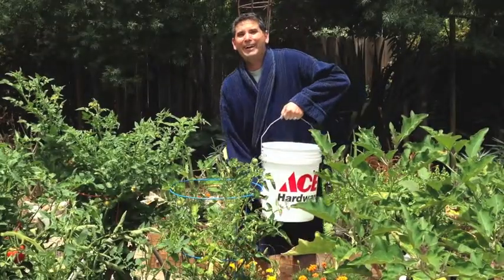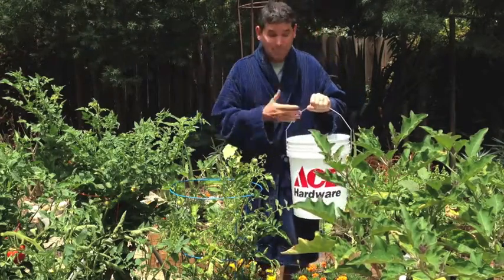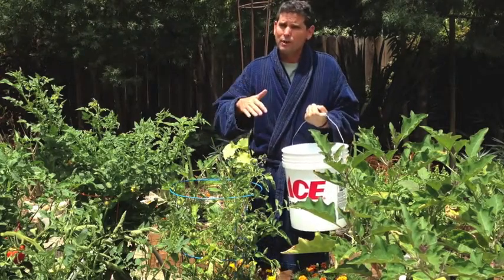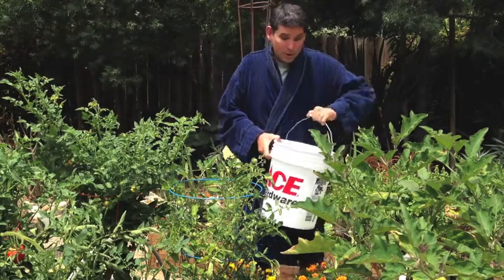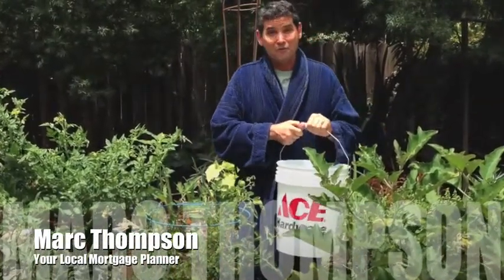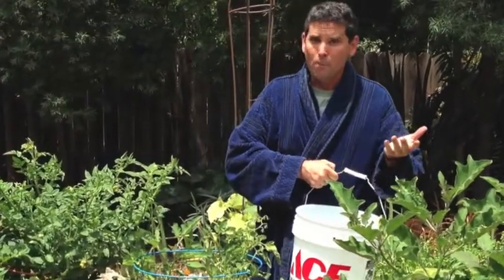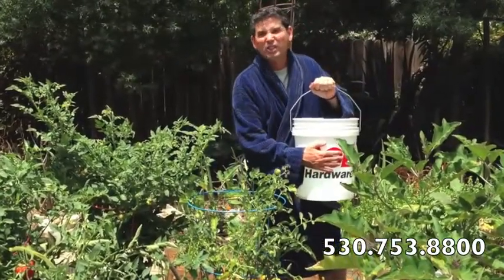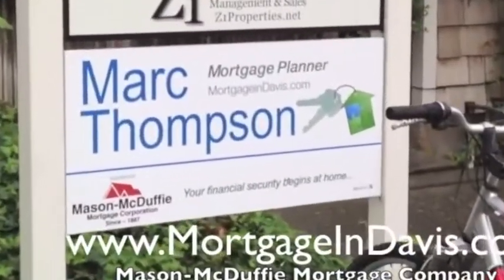Water Saving tips - By Marc Thompson - Your Local Mortgage Planner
Do you have a 5 gallon bucket?  You might want to get one so you can help out your family.  Check out this quick video on a simple idea we had to help our family save money.

Enjoy  this Water Saving tip by Marc Thompson - Your Local Mortgage Planner.

Our team is happy to help you with all of your home financing needs

Marc Thompson